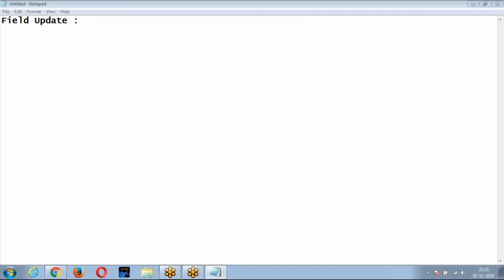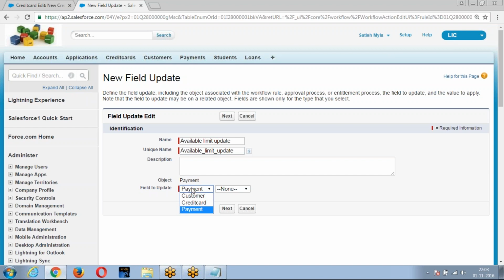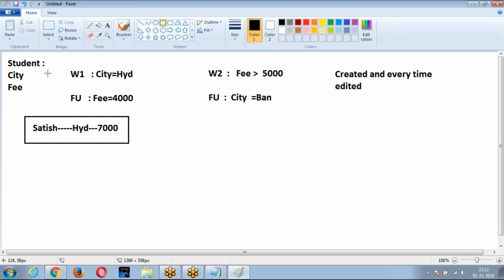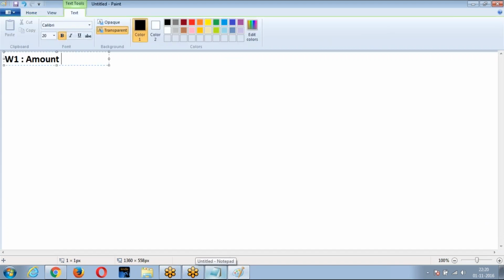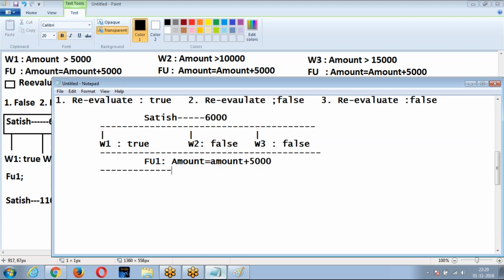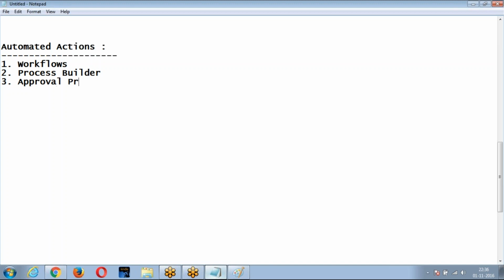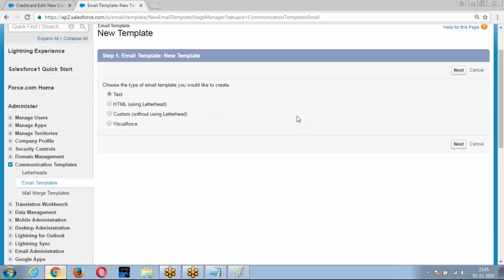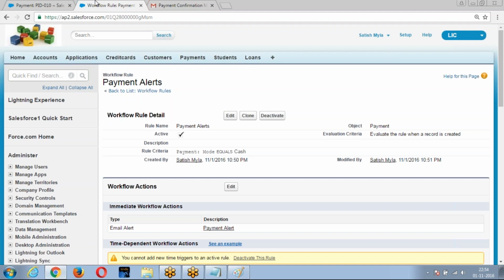21 Workflow 1